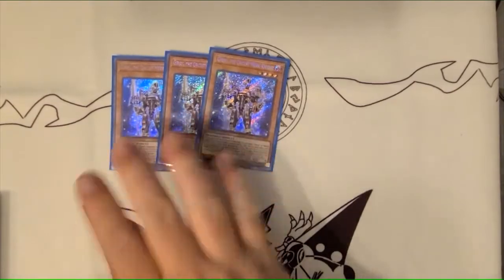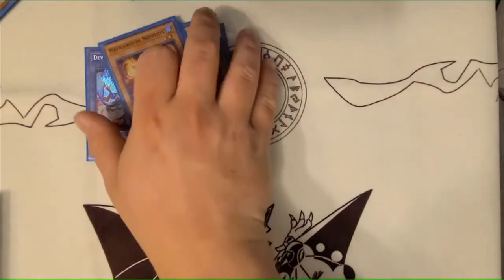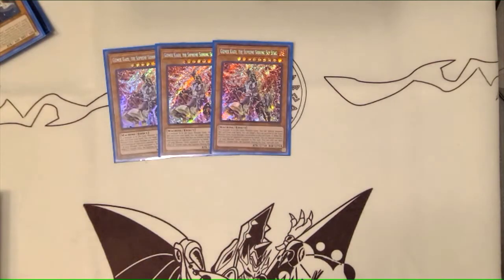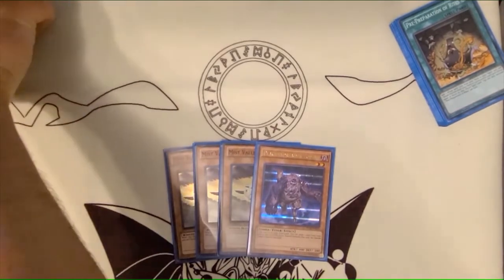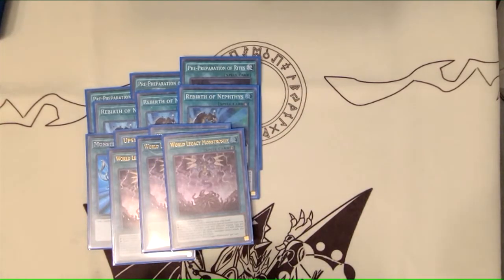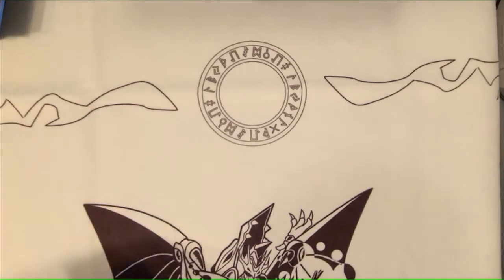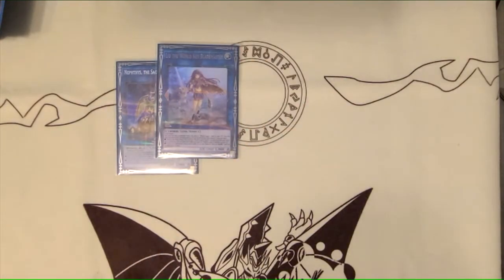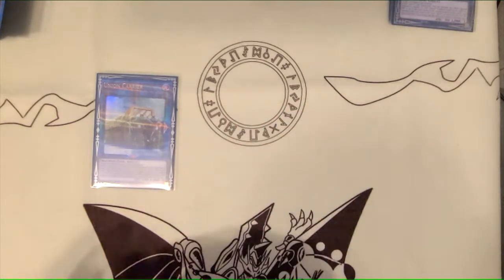Nephthys combo deck profile ( Block BA part 2?)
ive worked pretty hard on this list the past few moths and ive tried to really hone it and make it as consitent as possible so i hope you guys enjoyed

music from the persona series
written by: Shoji Meguro